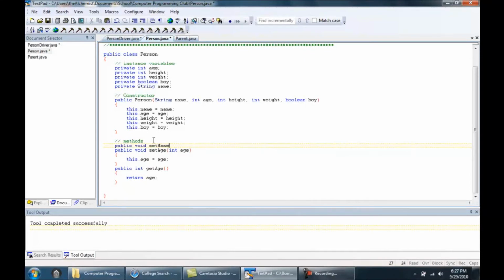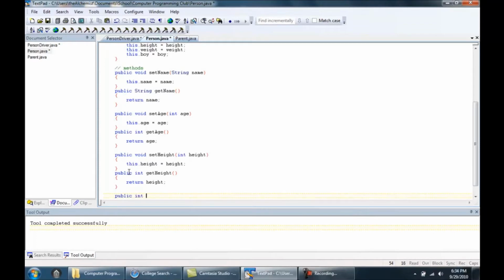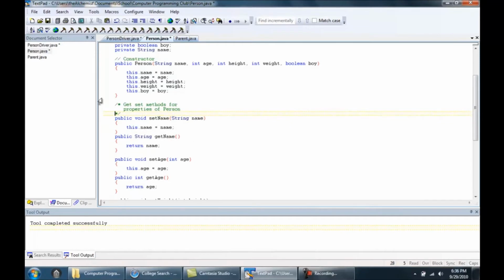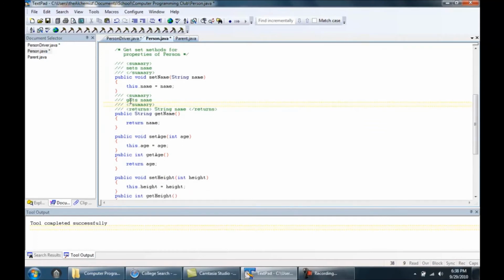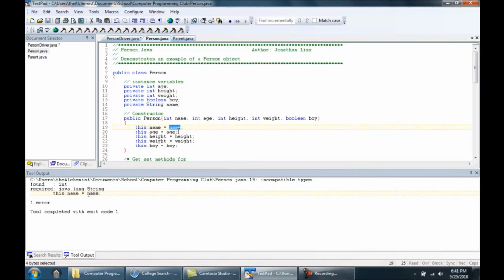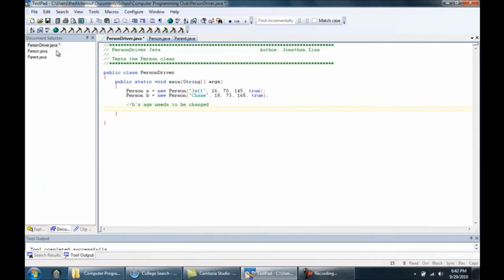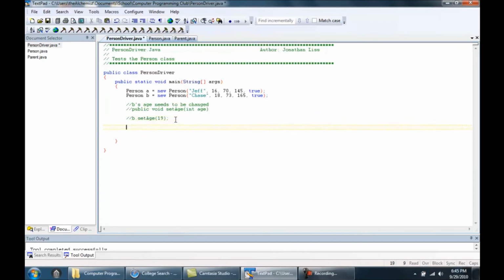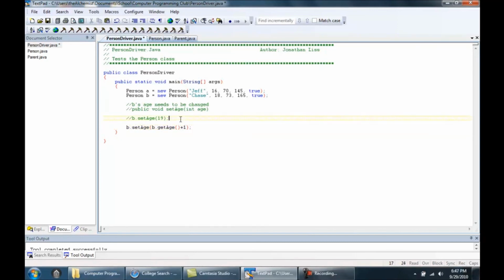Classes and Objects in Java [Part 3]